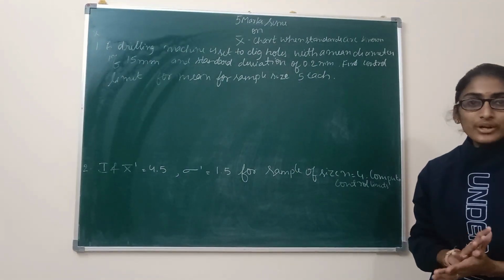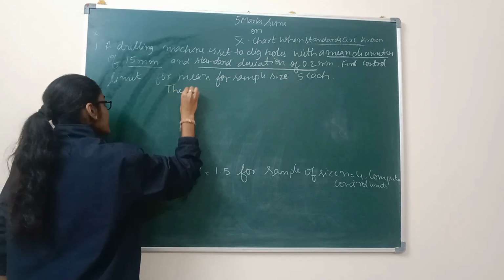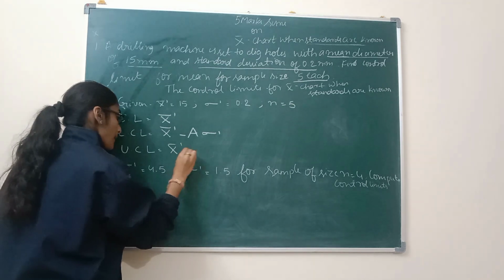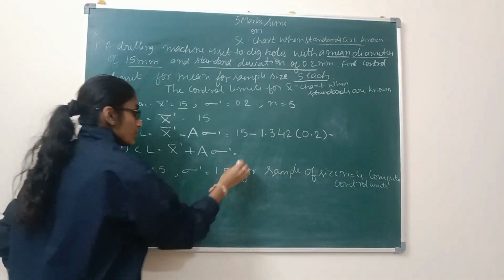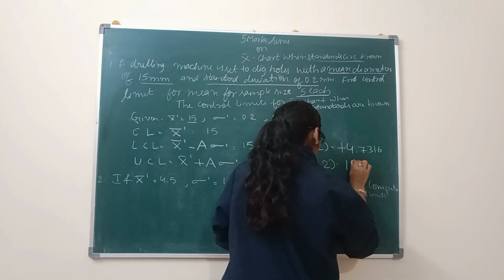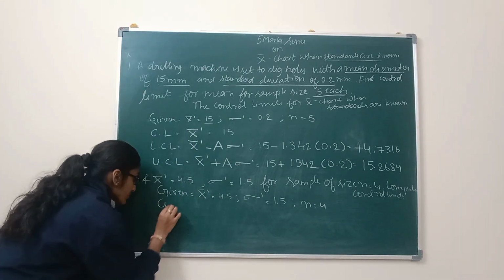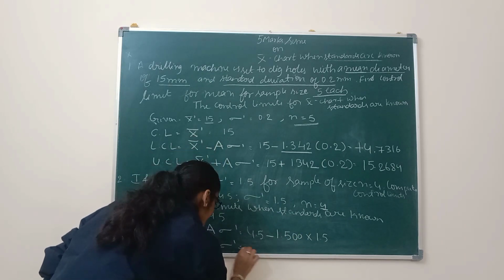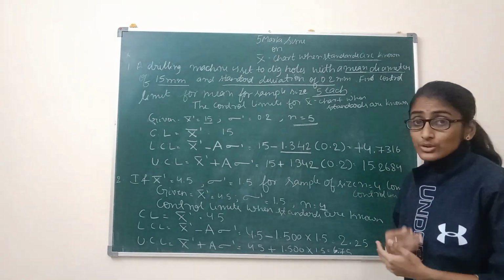Problems On X-CHART (5 Marks) |(When Standards are Known) |Statistics |Second PUC |SR CoachingCentre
Thank you for all my followers to see my videos regularly and supporting us , sorry for the delay in the videos from the next week the classes are going to be regular.